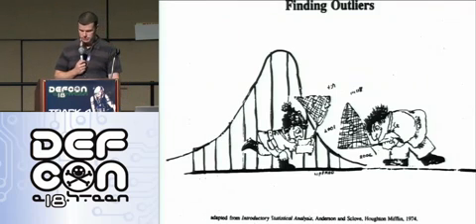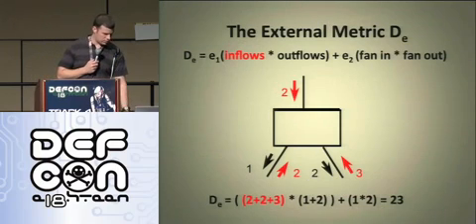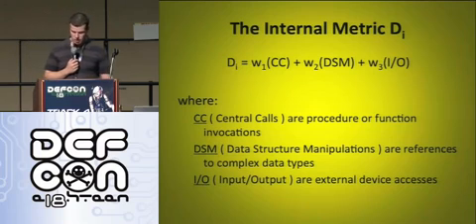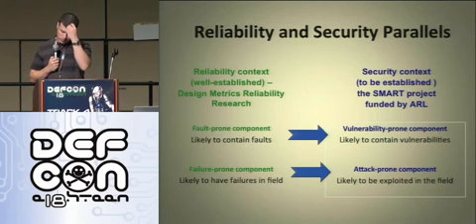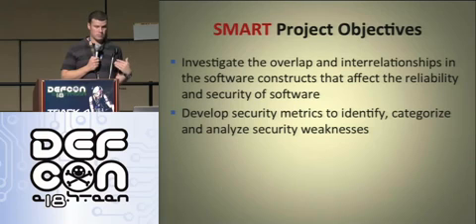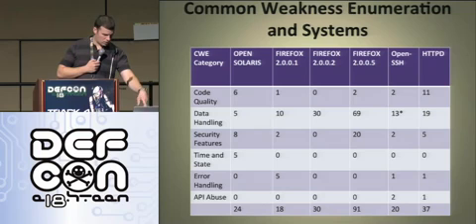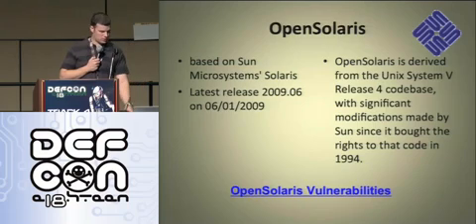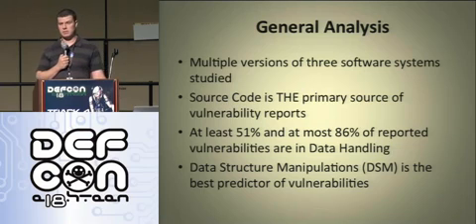Defcon 18 - SMART Project Blake Self Wayne Zage Dolores Zage